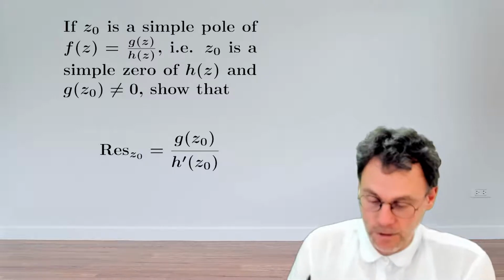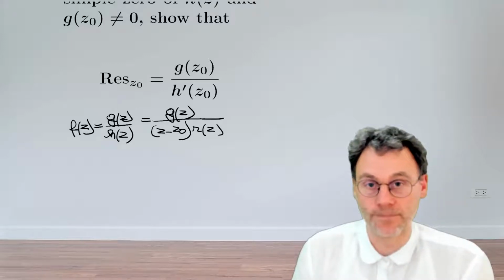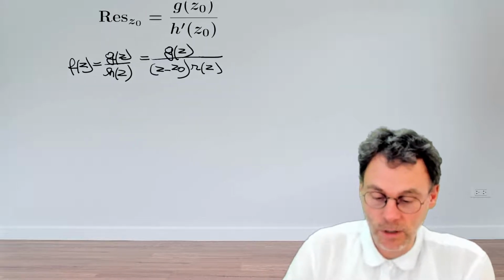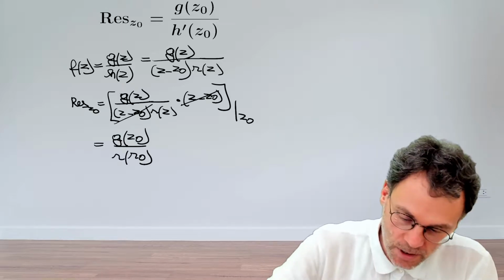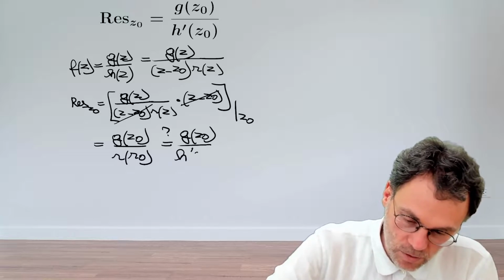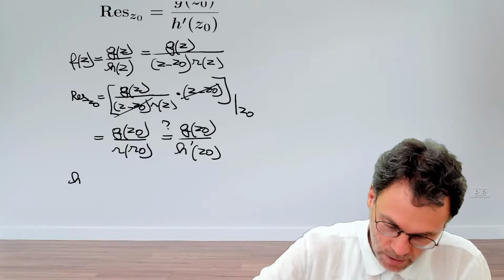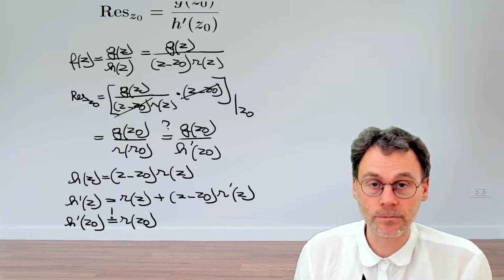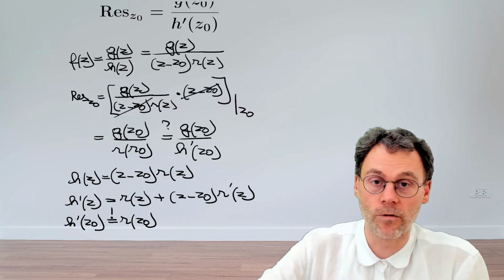EX: Calculating the residue of a simple pole using derivatives